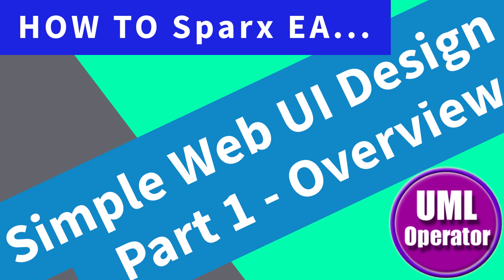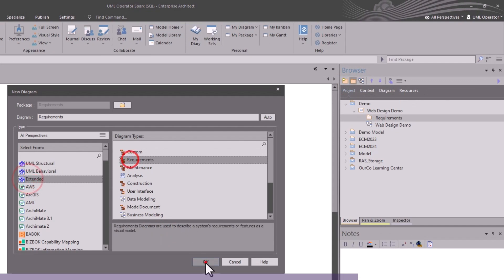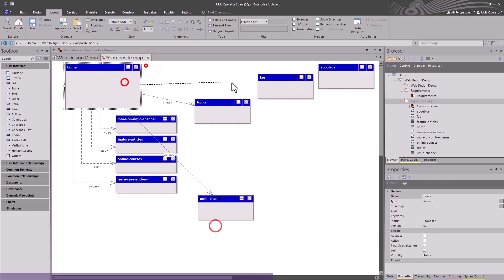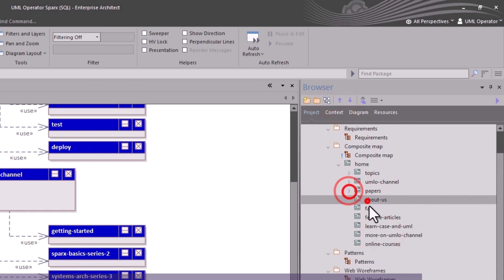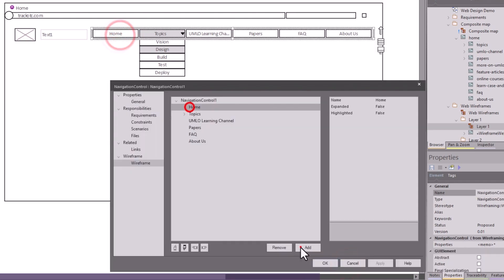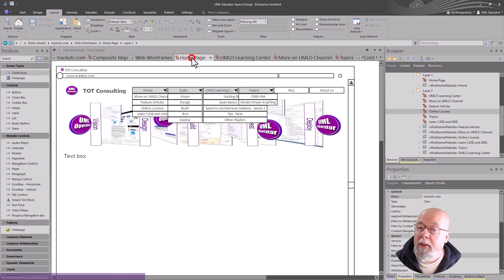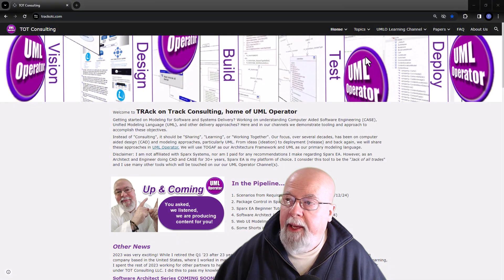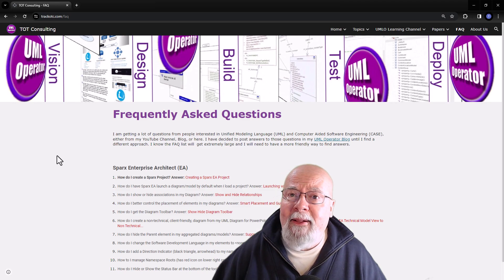Simple Web UI Design Part 1 (e28)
Overview of the Web UI Series... This is Part 1 of a multi-part series on Web UI Design. We are going to design a simple web site over the course of this series. Part 1 is a high level cursory view of planning and designing a web site. In later parts we will get into the details of diagrams and elements needed to deliver the objectives. Part 2 coming 1/22/24.

Chapters

0:00 - Intro
1:51 - Building Composite Map
3:14 - Planning Page Layers
4:01 - Start Wireframing
5:54 - Demo Stage
7:54 - Outro